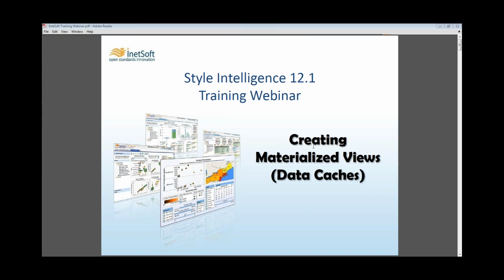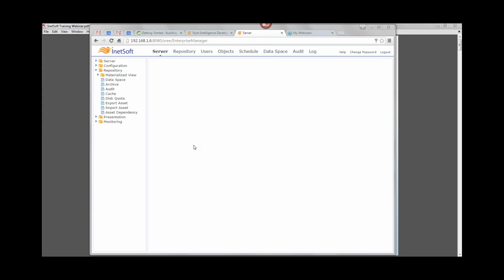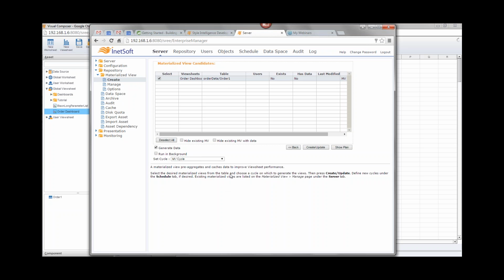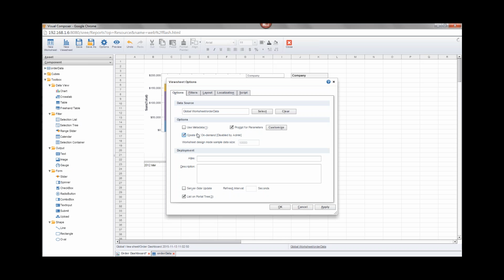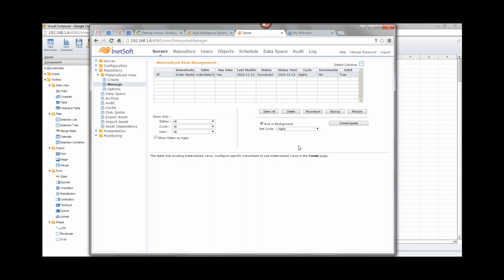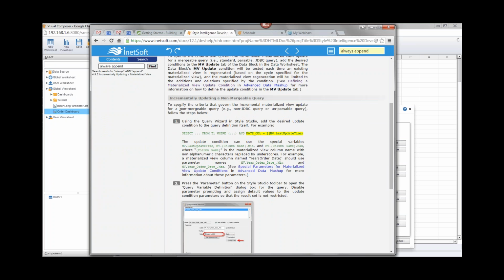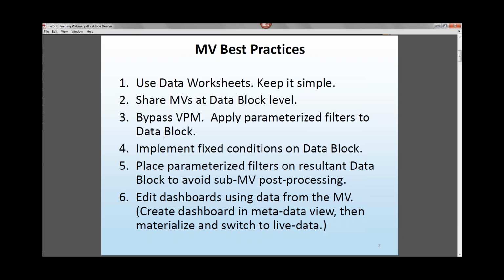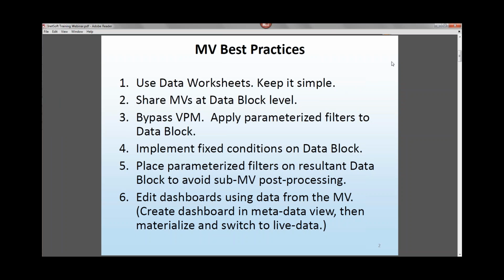Creating data caches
Learn how to create high-performance data caches which boost the speed of interactive data visualizations and dashboards and enable big data analytics.